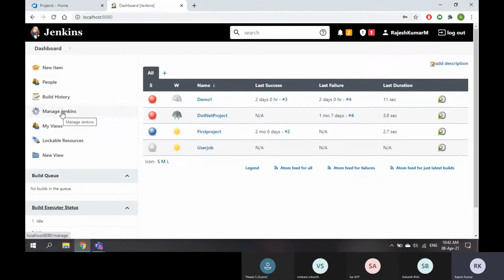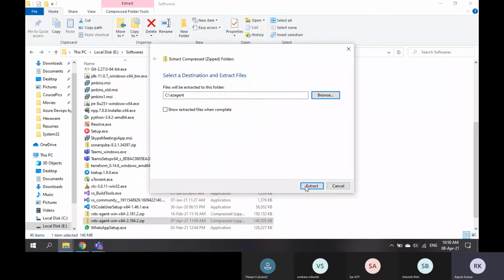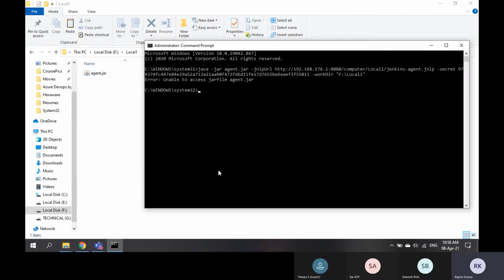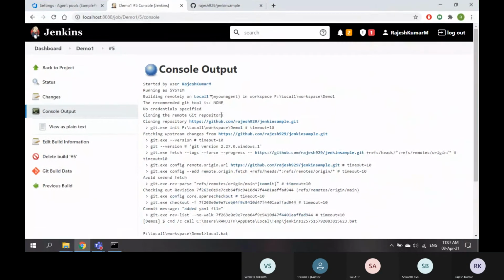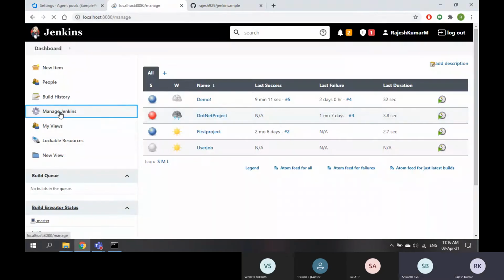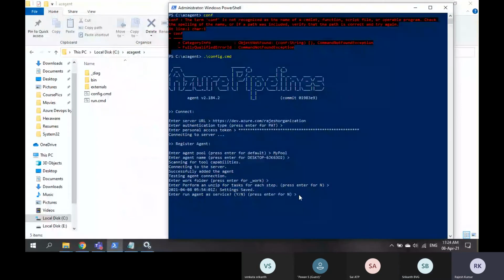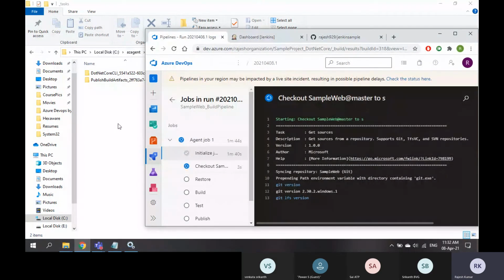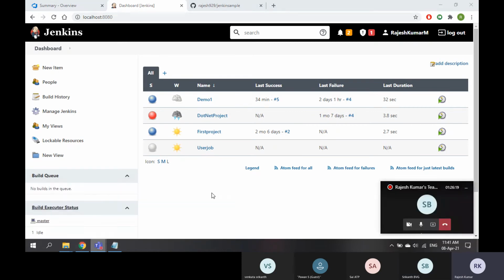Configuring Agents in Jenkins and AzureDevOps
In this video you will learn about configuring nodes in Jenkins and custom agents in Azure DevOps.